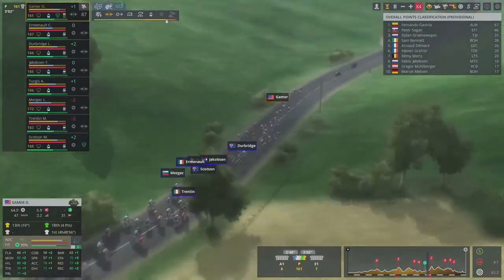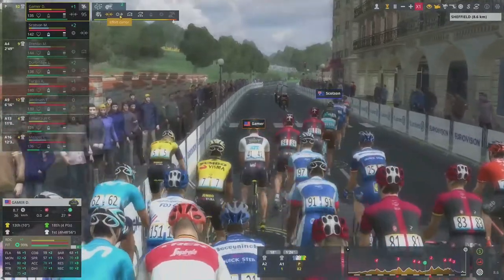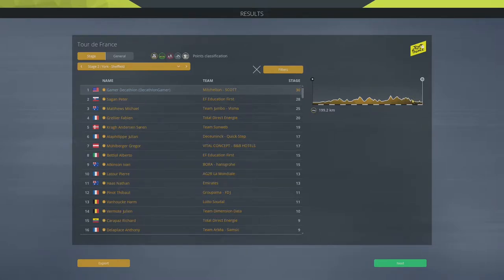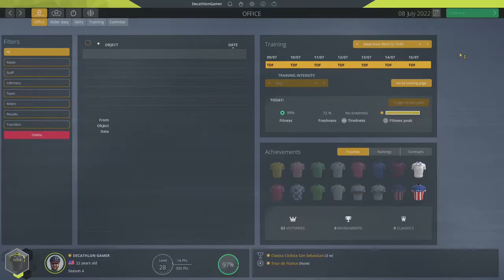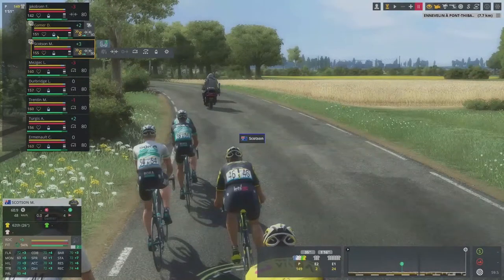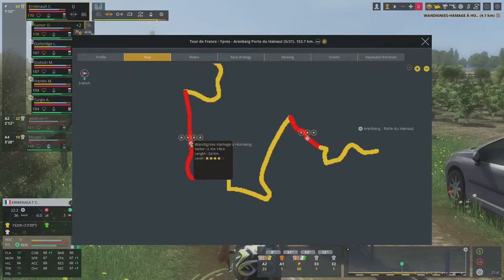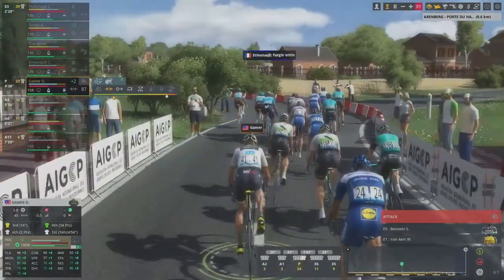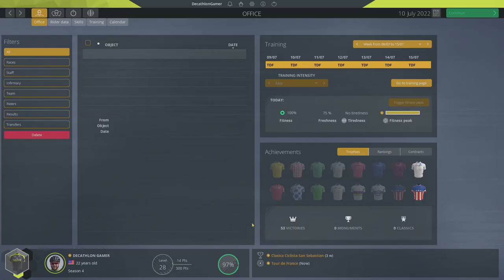Pro Cycling Manager 19 - Stage Racer - Ep 73 - TDF, pt 1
My first trip to the Tour gets underway with a couple of challenging stages.